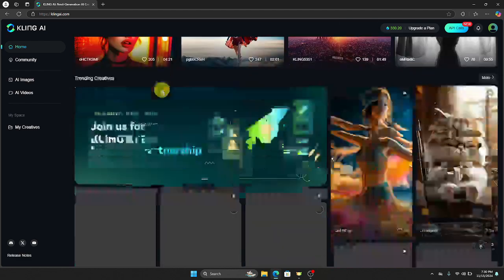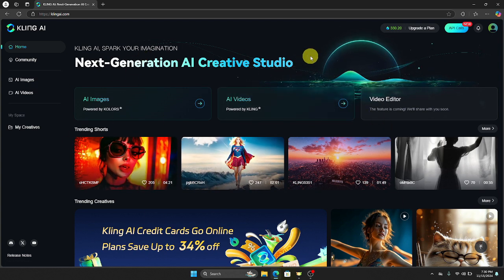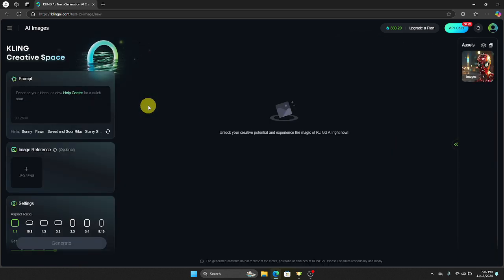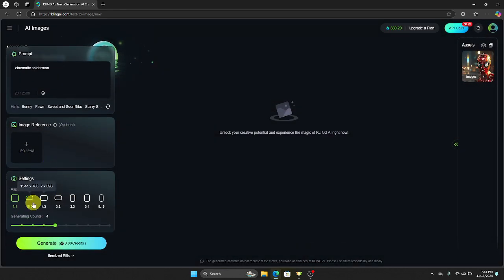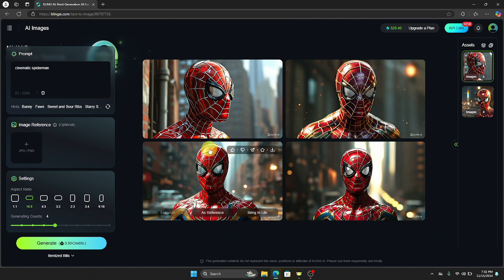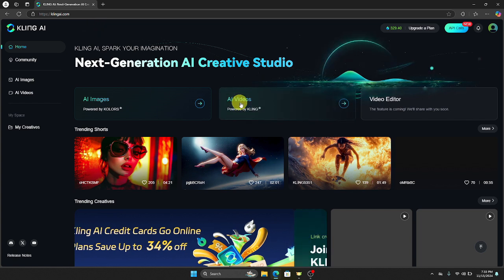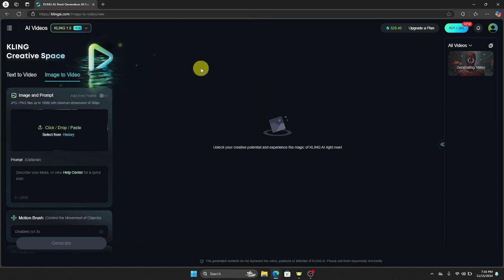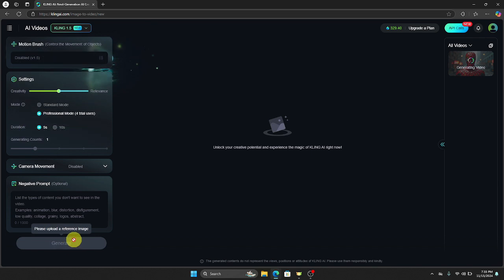How to Create Cinematic Ai Videos With Kling Ai (Quick Tutorial)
Learn how to create cinematic AI videos with Kling AI! 🎥🤖 Turn your ideas into stunning visuals using advanced AI tools. Perfect for eye-catching content! 🚀✨